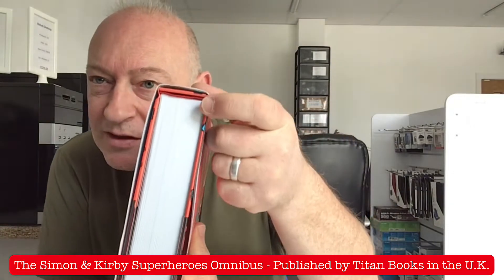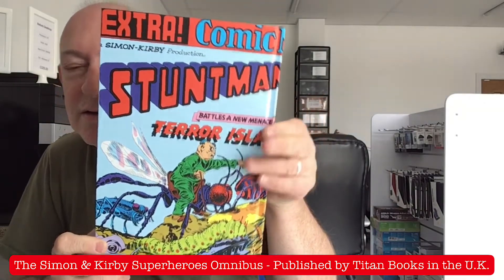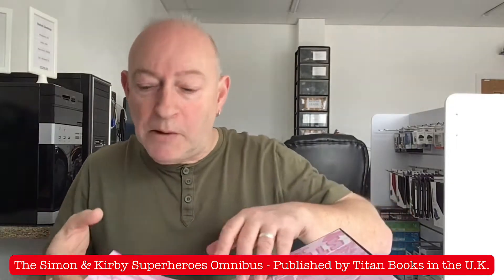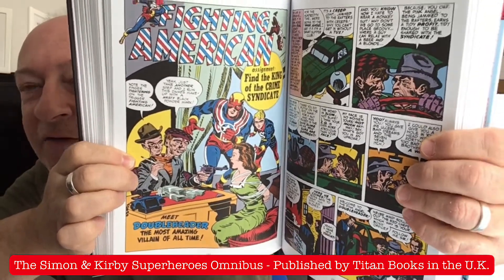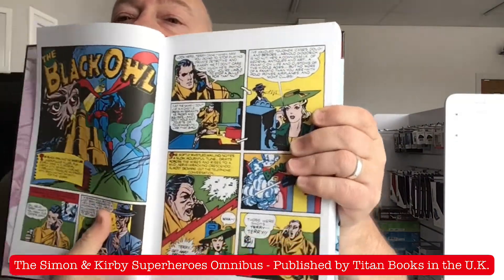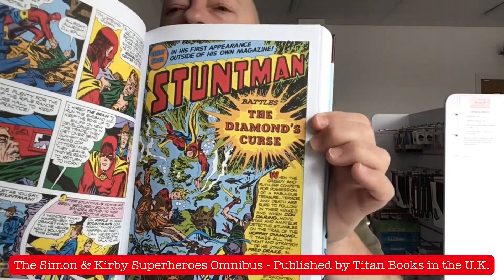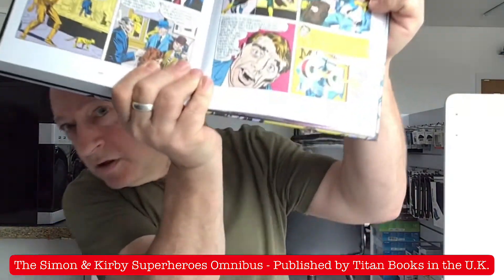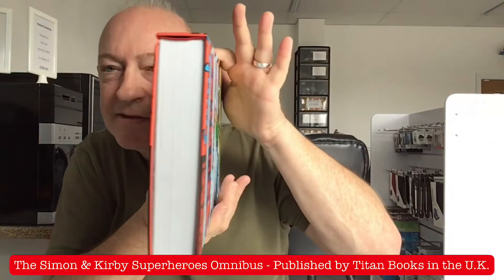The Simon & Kirby Superheroes Omnibus - Published by Titan Books in the U.K.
Just landed. This is a superb 480 page tome of a book, featuring chronological appearances of lesser-known superheroes that Joe Simon and Jack Kirby created together in the ‘40’s and ‘50’s. Heckuva book! .. and highly recommended if you’re a fan of the Golden and Atom Age output of Simon and Kirby.